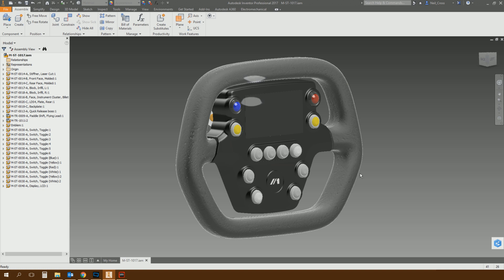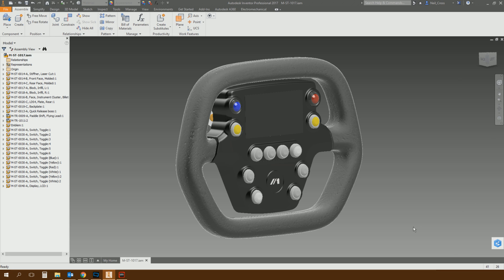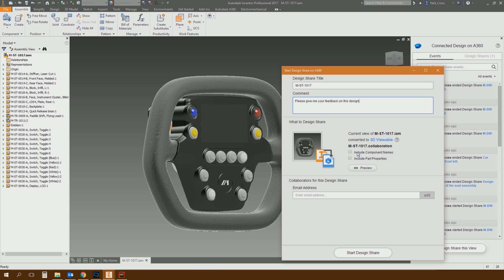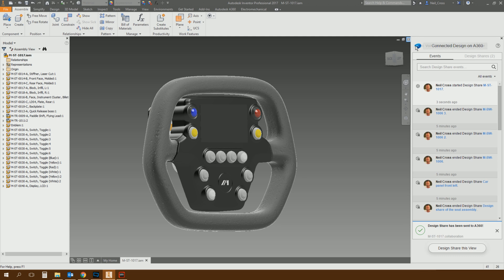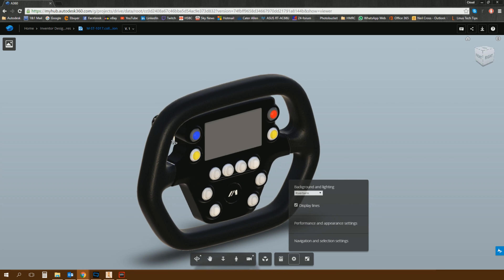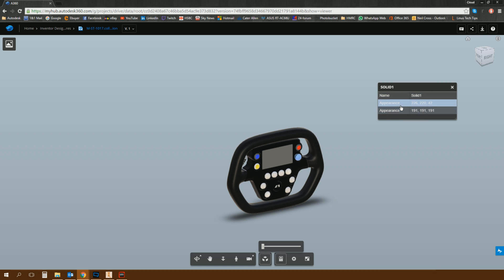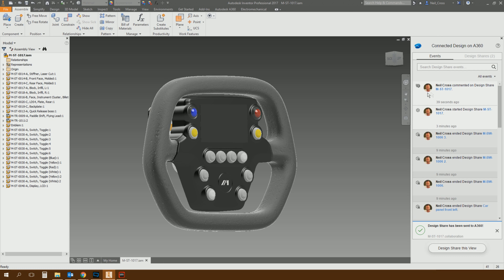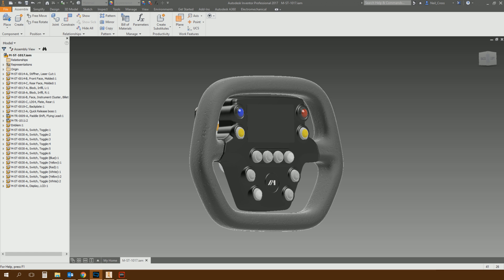Connected Design on A360 // What's New Inventor 2017 [Video #5 of 11]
The connected online design sharing module came in through Inventor 2016 R3, now it's native inside Autodesk Inventor 2017, let's take a look.